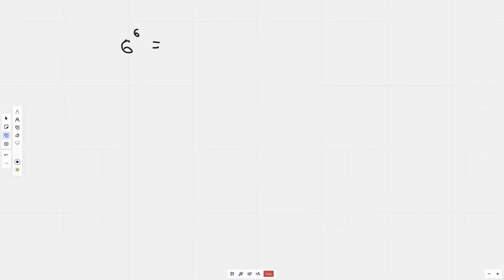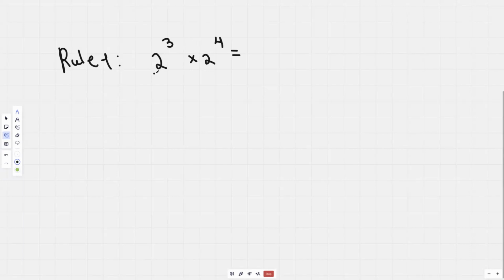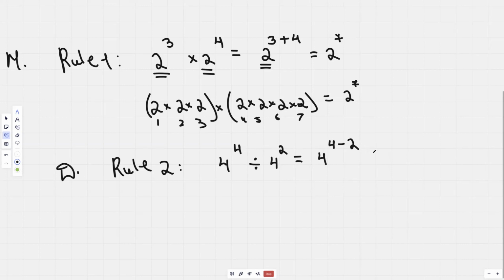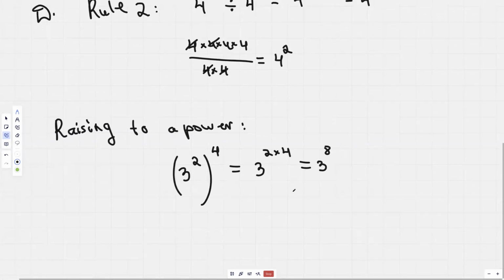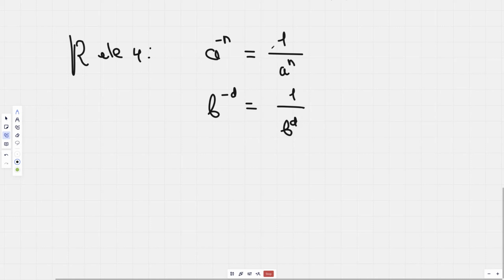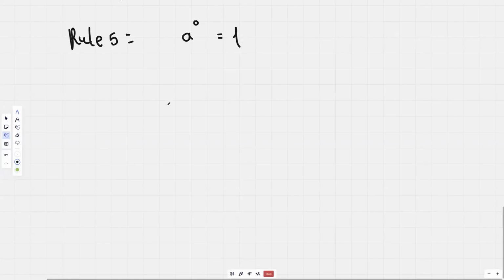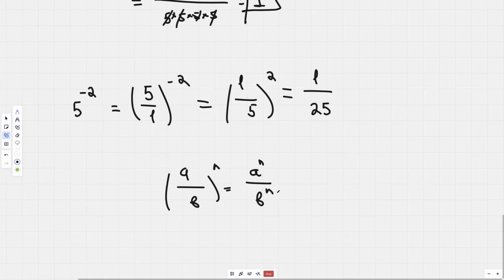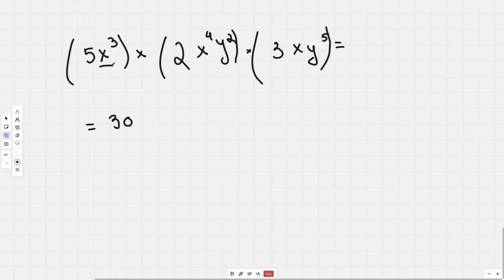INDICES | IGCSE MATHEMATICS | (PEMBERTON) ALGEBRA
IGCSE MATHEMATICS | ALGEBRA

The topic: Indices

(sorry if there is a mistake)